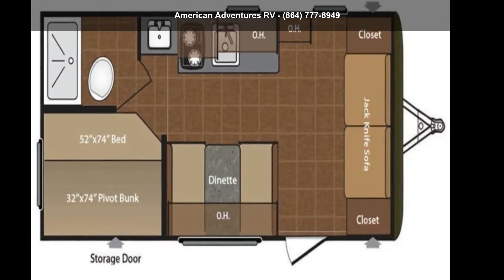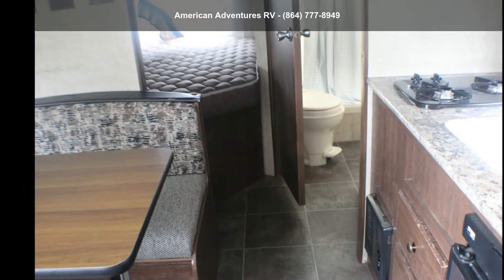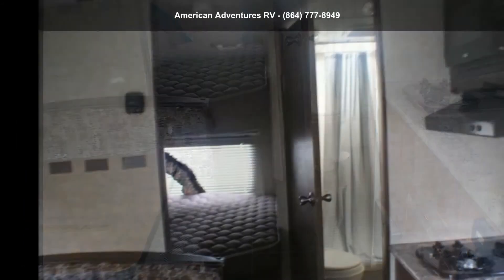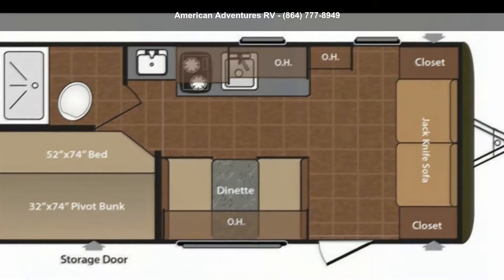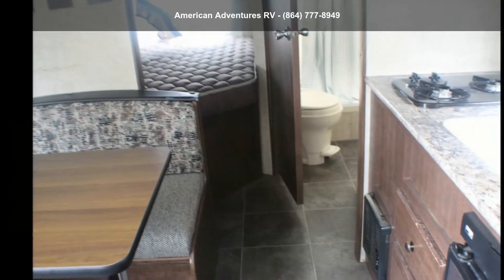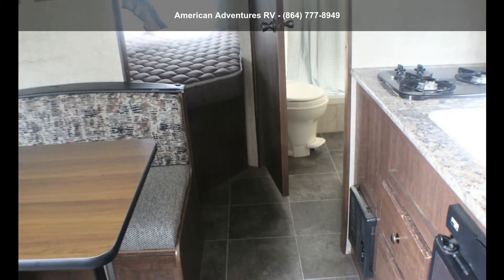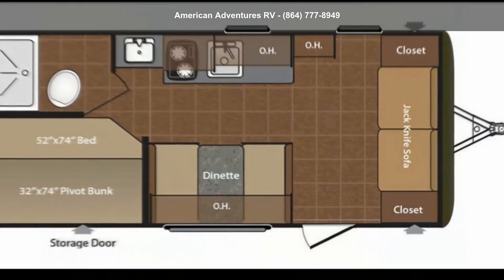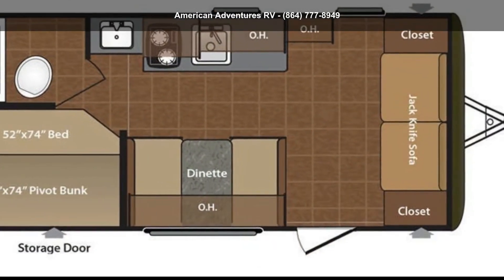2015 Keystone Hideout 185LHS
2015 KEYSTONE RV HIDEOUT - 185LHS

Length: 21 and apos; 0 and quot;
# of A/Cs: 1
A/C Spec: 8000 BTUs
Water Capacity - Black: 27
Water Capacity - Grey: 27
Payload Capacity: 890
Hitch Weight: 415

Features: Air Conditioning, Auxiliary Battery, Awning, Booth Dinette, Bunk Beds, CD Player, CO Detector, DVD Player, Exterior Speakers, LP Detector, Medicine Cabinet, Microwave, Queen Bed, Refrigerator, Roof Vents, Shower, Smoke Detector, Stove Top Burner, Surround Sound System, Toilet, TV, Water Heater